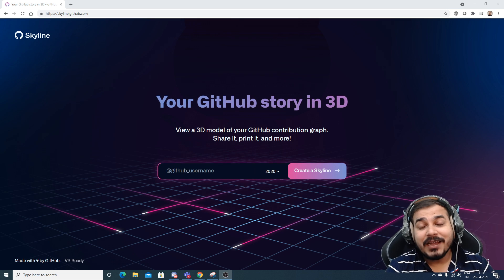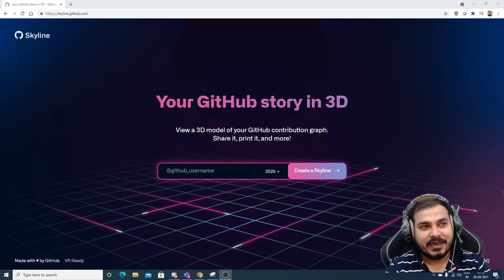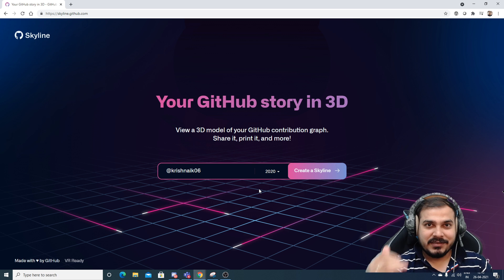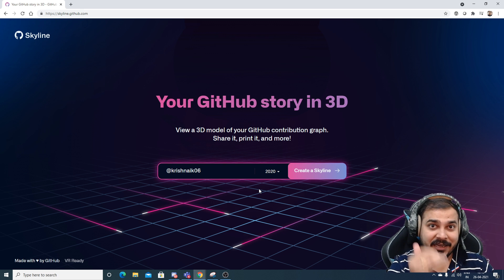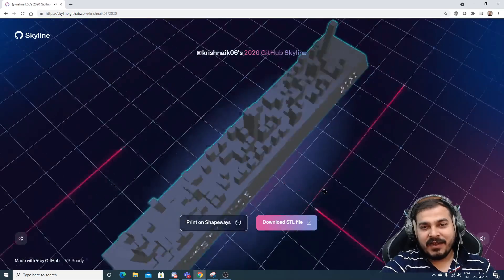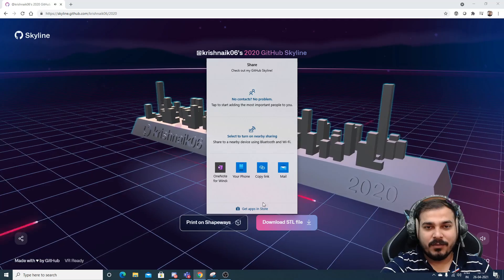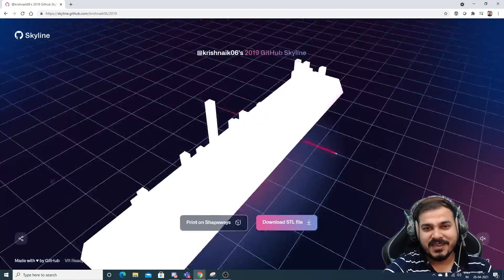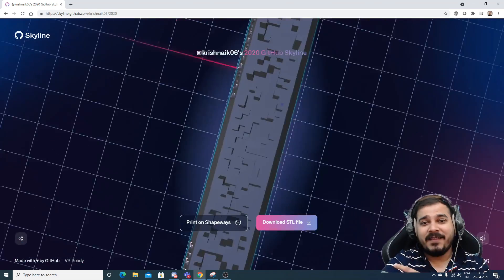Your GitHub story in 3D- View a 3D Model of your GitHub Contribution graph.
View a 3D model of your GitHub contribution graph.